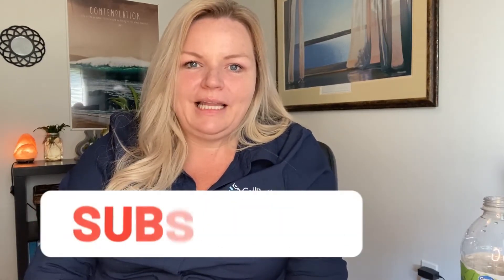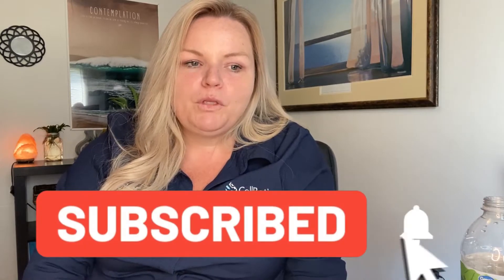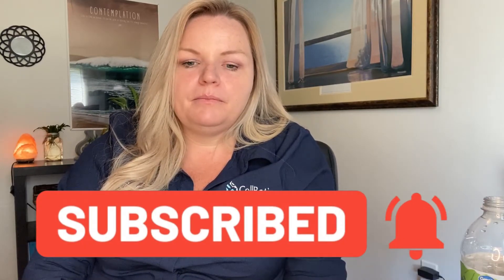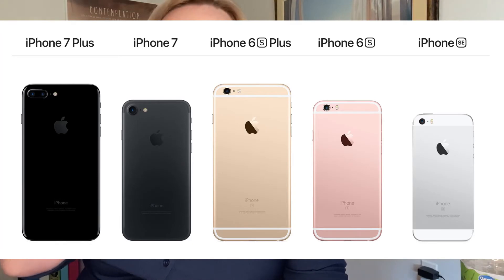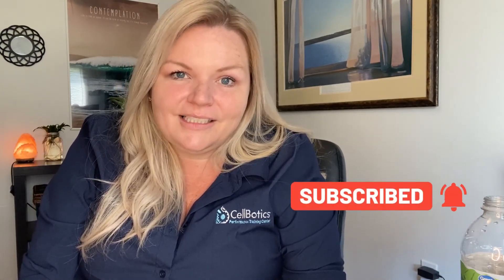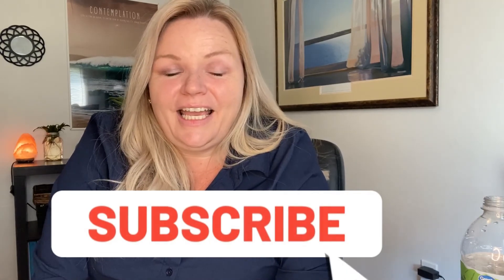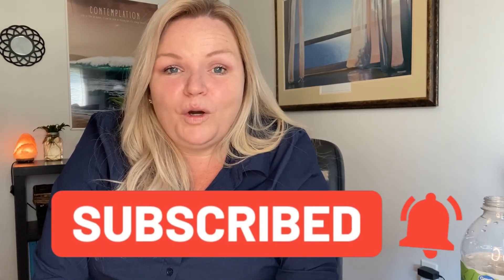Cell Phone Repair Vendors in Class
We know you need it ALL! You need tools, parts devices fro sale, unlocking, flashing and so much more! We got you covered in our class. We know what it takes to have the most lucrative store and are here to get you up and running full speed ahead!

Looking to learn Cell Phone Repair? Computer Repair? Want to open a repair business? Need a Cell Phone Repair School or a Repair Training Center to get you ready for CompTia+ Certification? Look no further!

CellBotics provides all the Training you need to get started right!

or are you already a Technician? Try out our InTake Pro app on the Google Playstore